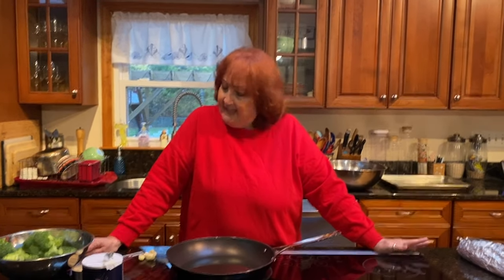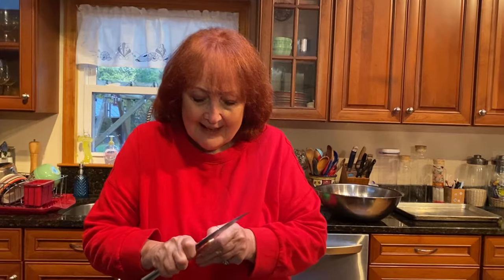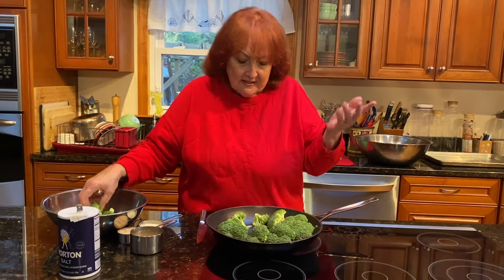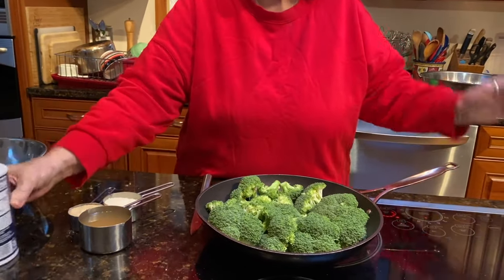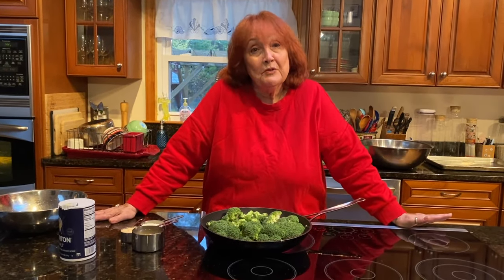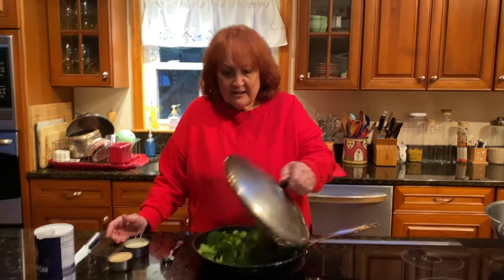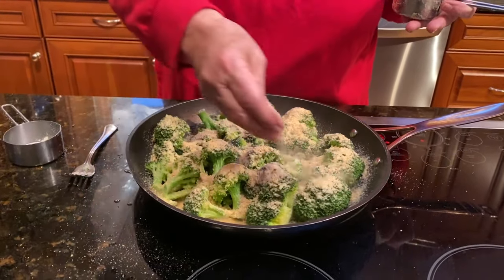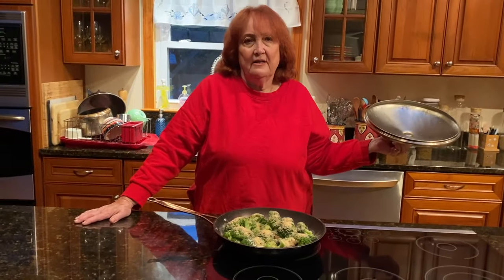How to Make Nanny's Broccoli with Cheese & Breadcrumb topping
This is Nanny's recipe for Broccoli with Cheese & Breadcrumb topping. Enjoy! - Hedy

Two large bunches of broccoli washed and trimmed
Olive oil to line bottom of pan
3 large garlic cloves chopped
1 cup chicken broth or more if needed
1/2 cup grated cheese of your choice (I like Loccatelli Romano)
1/4 cup of plain bread crumbs

Saute garlic in olive oil. When garlic begins to sizzle, place broccoli in pan, add chicken broth, and seasonings and cook on medium flame for about 20-25 minutes. When broccoli is tender, sprinkle grated cheese and then bread crumbs. Cook for about another 5-7 minutes until topping is absorbed.

This is the link to the knives I use in my video.  They are really good knives.
Code: NANNYSITALIANKITCHEN